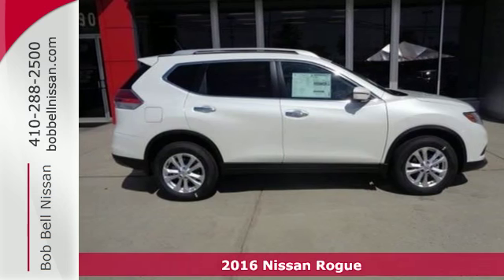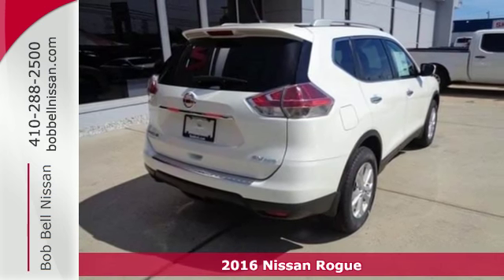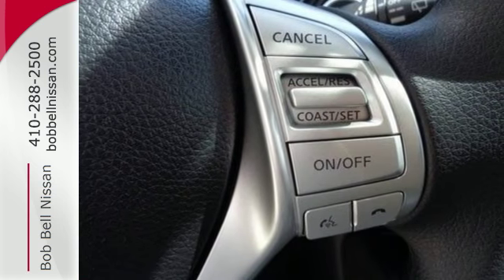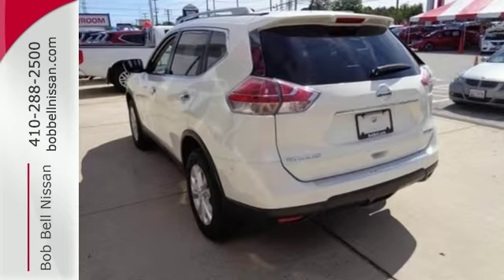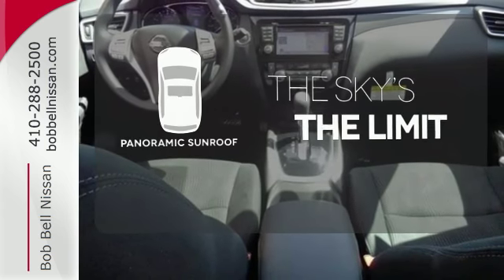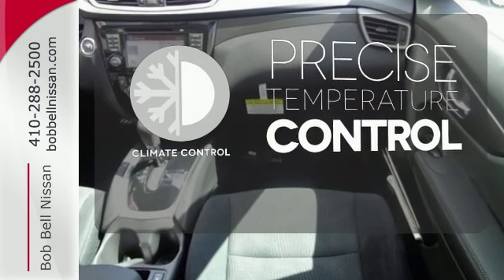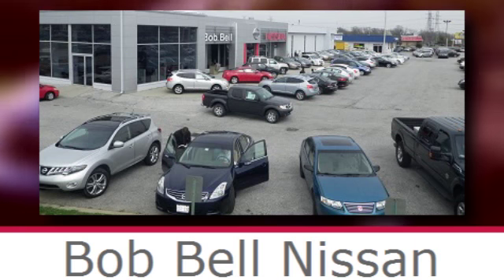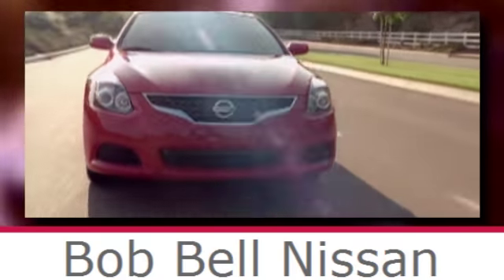2016 Nissan Rogue Baltimore MD Dundalk, MD N90965 - SOLD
Year: 2016
Make: Nissan
Model: Rogue
Trim: SV
Engine: 4 Cyl - 2.5 L
Transmission: Automatic
Color: Pearl White
Interior: G/CHARCOAL
Stock #: N90965
VIN: 5N1AT2MV2GC895122

7900 Eastern Ave.

Address:
7900 Eastern Ave